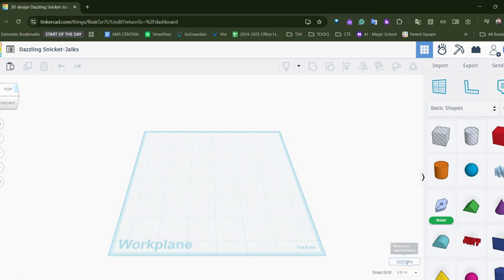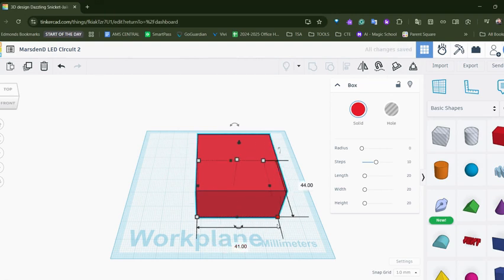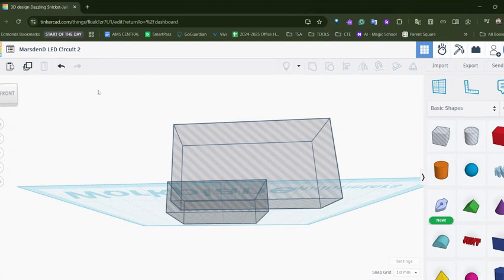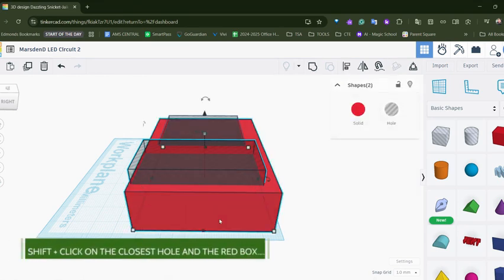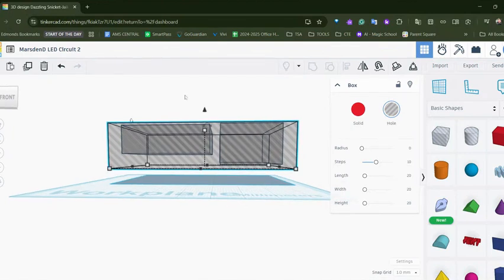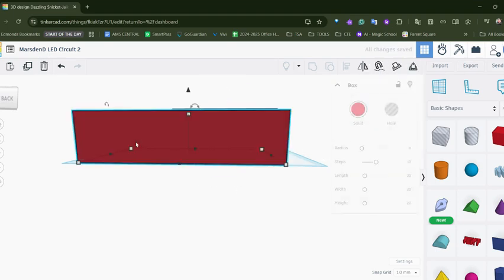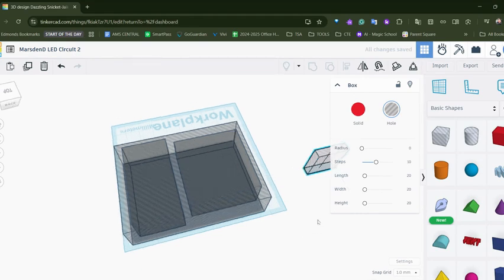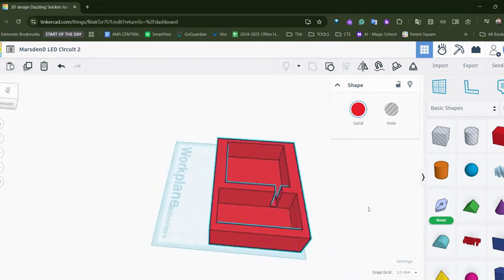Making a Blinking LED Container in TinkerCAD